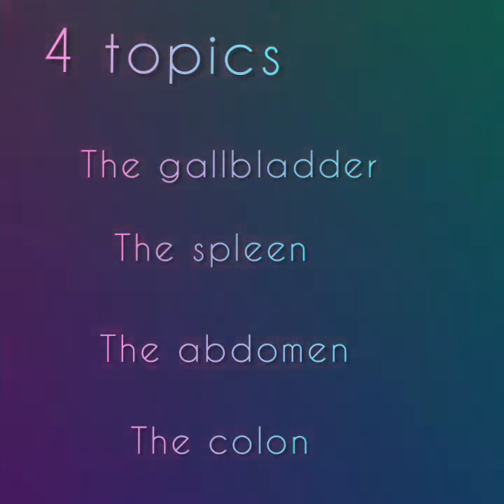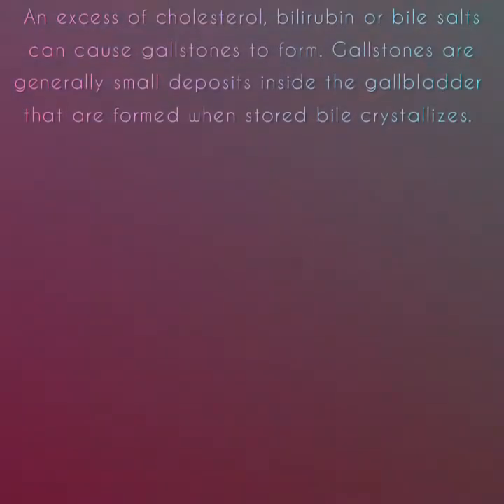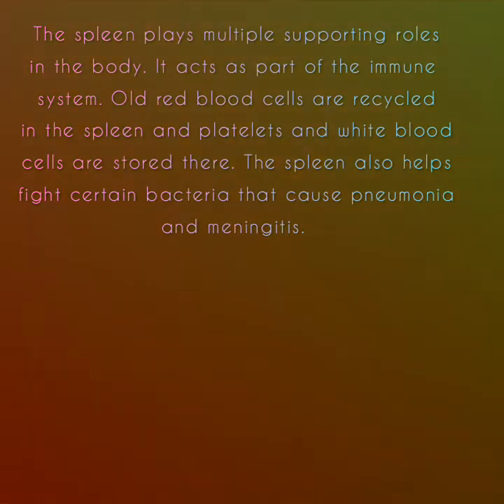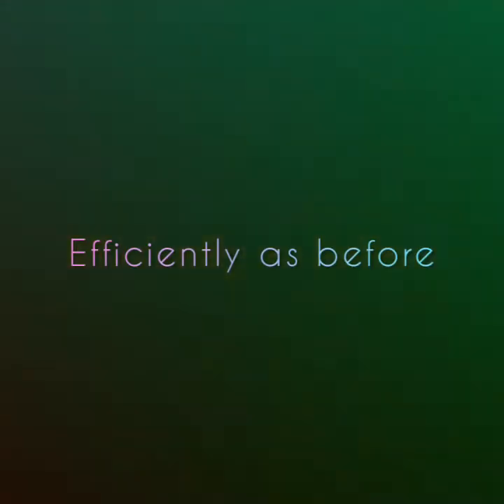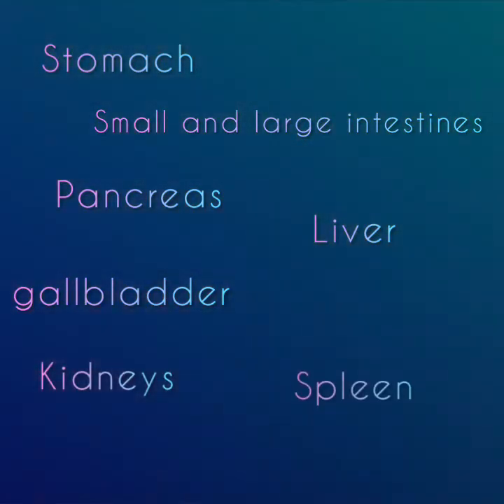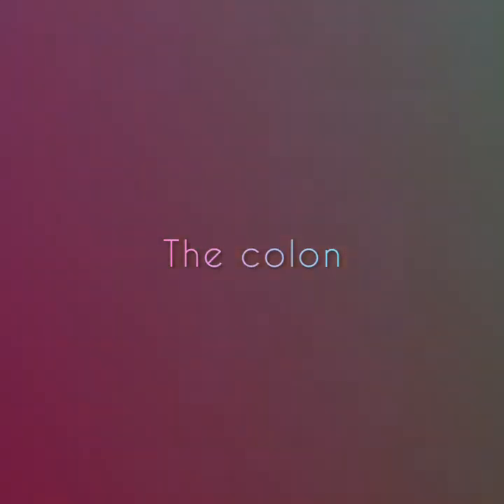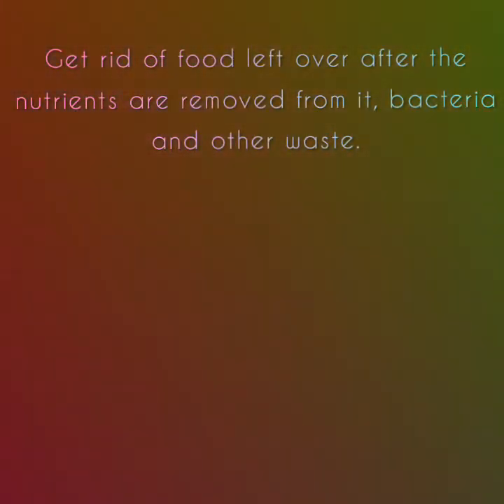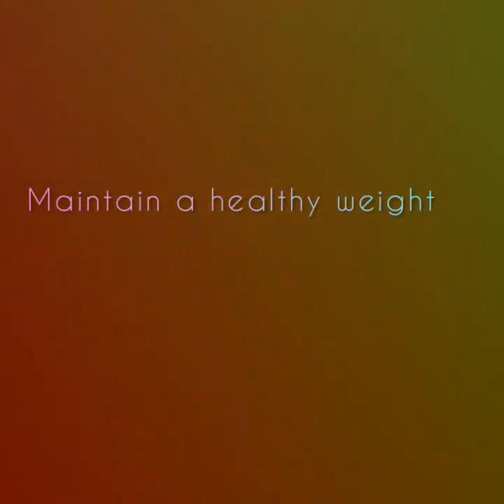#10 THE GALLBLADDER, THE SPLEEN, THE ABDOMEN AND THE COLON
My name is christabel and I'm 11 years of age.